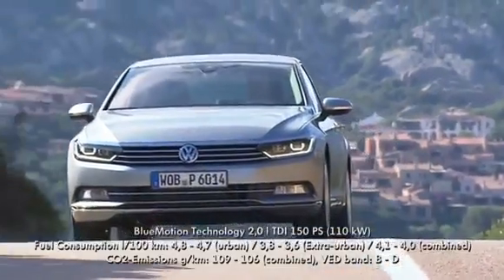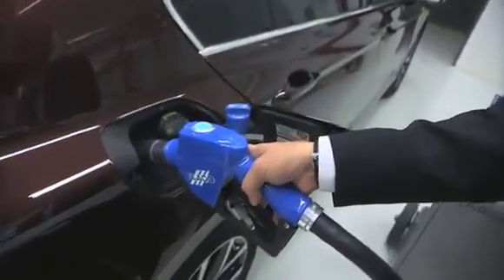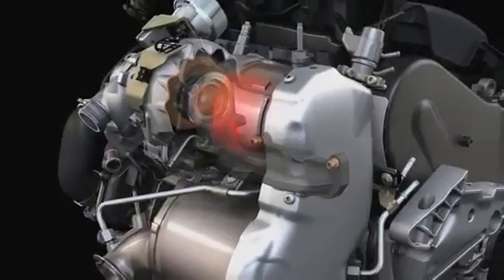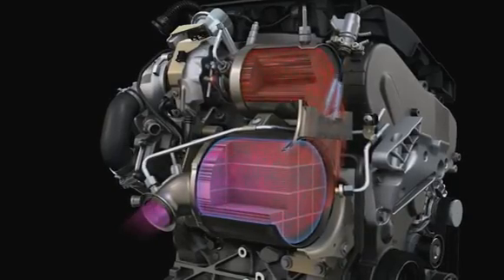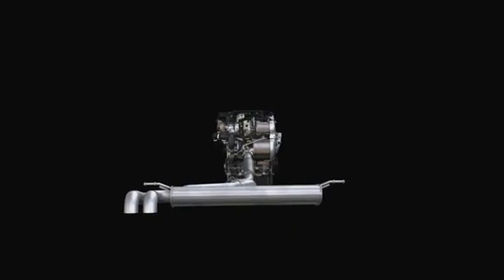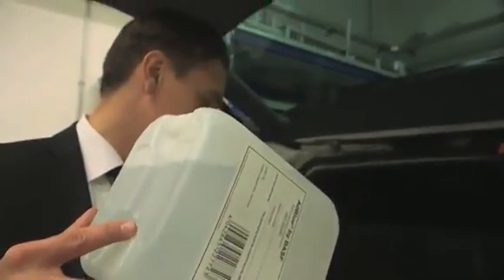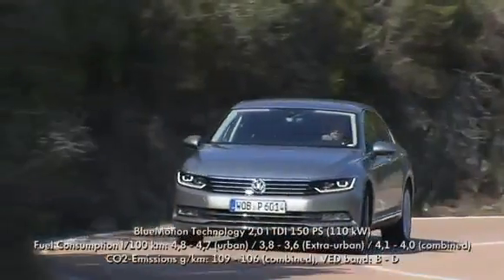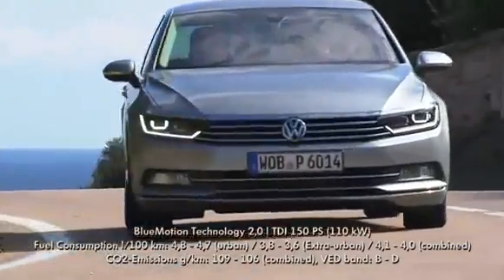AdBlue® Technology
A tecnologia AdBlue é um dos sistemas utilizados pela Volkswagen na redução das emissões dos seus automóveis diesel, alcançando essa melhoria através de um conjunto de processos que se efetuam dentro do próprio motor. Este sistema utiliza um aditivo, com o próprio nome AdBlue, criado à base de ureia e água desmineralizada, que tem um tanque próprio e pode ser adquirido em diversos locais. Neste vídeo é explicada a forma como esta tecnologia consegue, através do Catalisador de Redução Catalítica, melhorar as prestações ambientais dos modelos da Volkswagen, num processo que ocorre no sistema de escape do automóvel. Quando os gases da combustão chegam a este ponto (após terem passado pelo turbo) recebem a mistura AdBlue diretamente, dando início a um processo químico que transforma o óxido de nitrogénio (NOx) em água e nitrogénio. Este sistema faz uso de diversos sensores para fornecer sempre a quantidade perfeita de AdBlue para realizar esta reação química e outra das situações a que a Volkswagen teve atenção foi ao facto deste aditivo congelar abaixo dos 11º Celsius, motivo pelo qual o tanque tem um sistema próprio de aquecimento. Embora o consumo de AdBlue dependa do peso do automóvel e das características de condução, o fabricante germânico refere que em média é gasto 1,5L deste produto a cada mil quilómetros. Outra das preocupações está no facto do veículo dever ter, obrigatoriamente, sempre AdBlue no tanque, sendo apresentado um aviso quando a quantidade existente permite fazer apenas 3500 quilómetros, sendo posteriormente dado uma nova chamada de atenção quando se chega aos 1000 quilómetros. Veja o funcionamento do sistema AdBlue em vídeo: